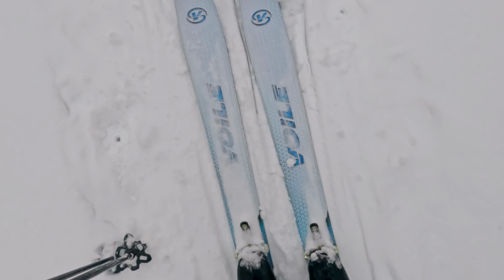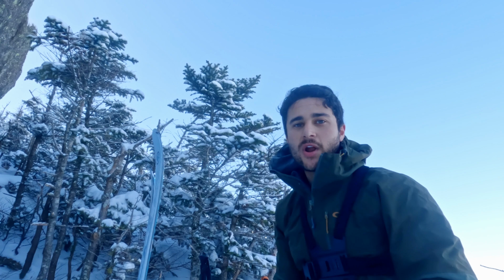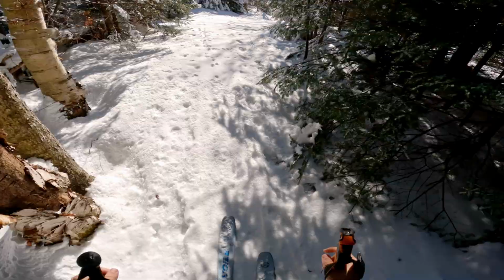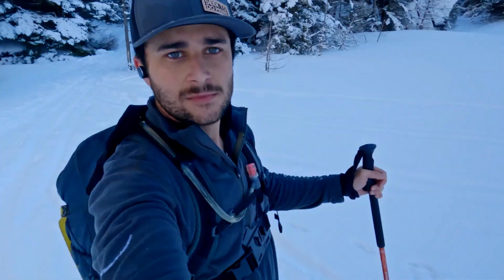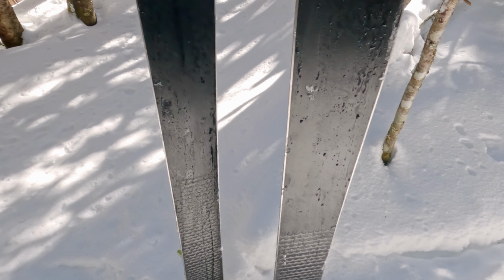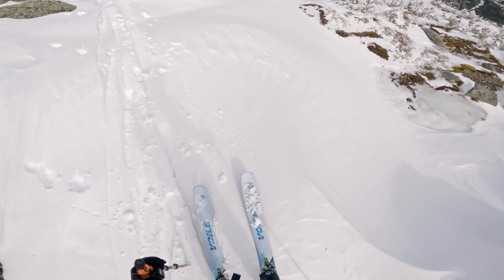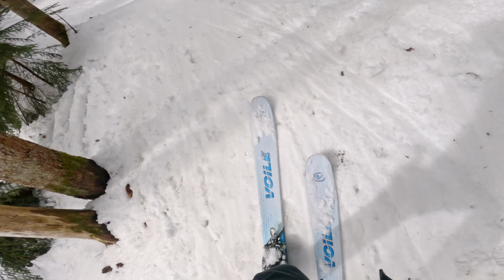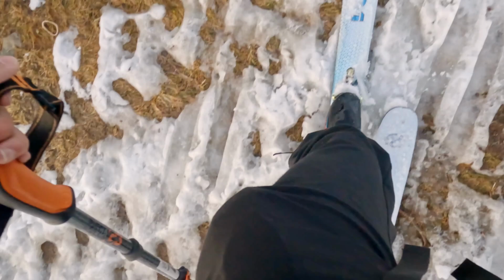Johannsen's Last Call | 34 Mile Ski | Adirondack High Peaks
The First Video Documentation of Johannsen's Last Call in the Adirondack High Peaks.

Thumbnail Credit: @the_goat_man

Use HighPeaksReport on Instagram!

Hike Smart! 10 essentials-

Recommended map!

Hire Me!